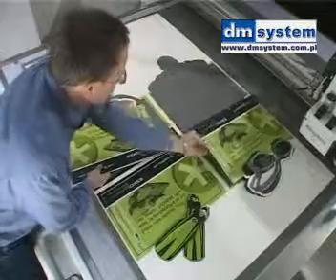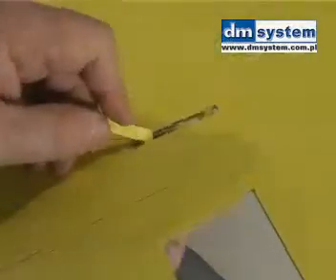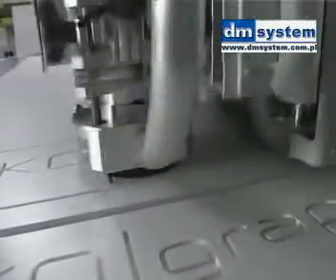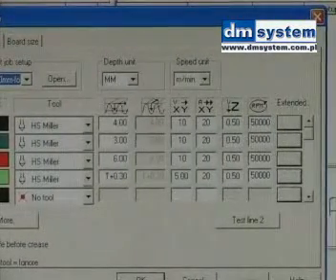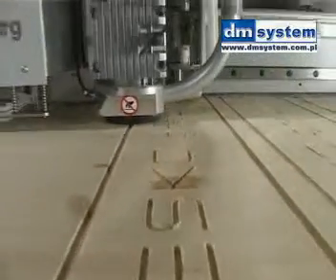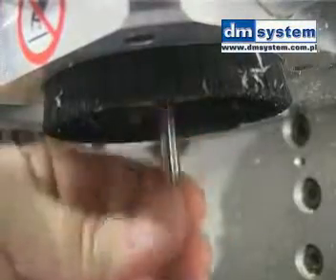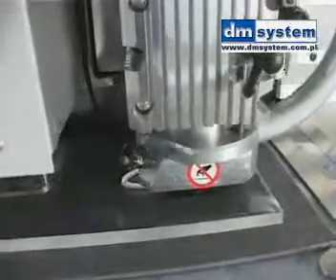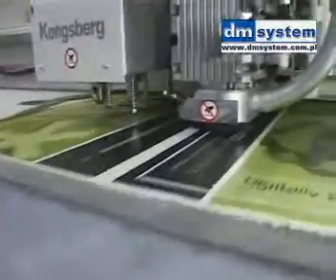Frezarka w ploterze Kongsberg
Wielofunkcyjna frezarka w ploetrze Kongsberg XN